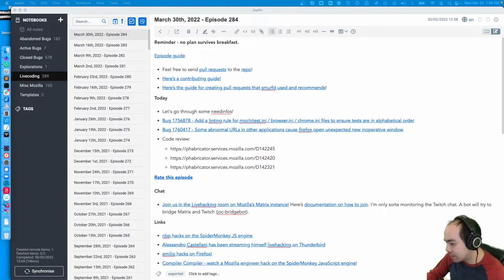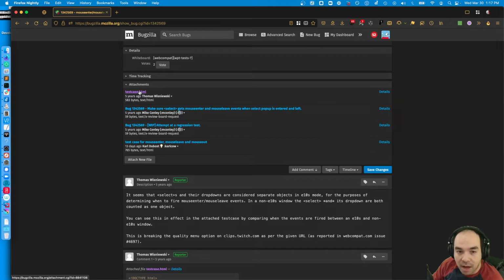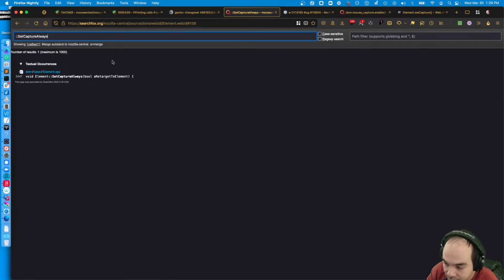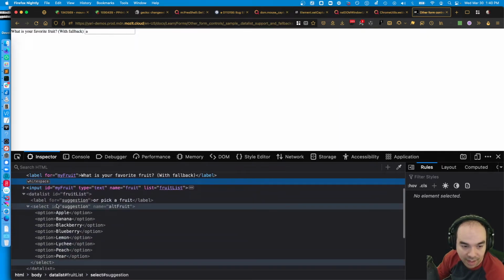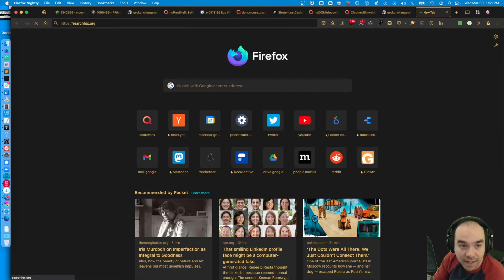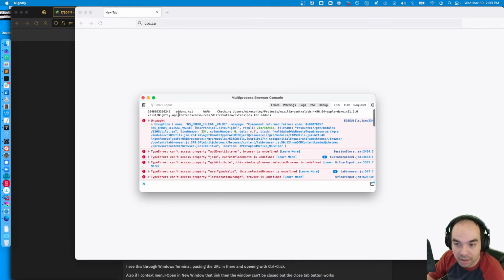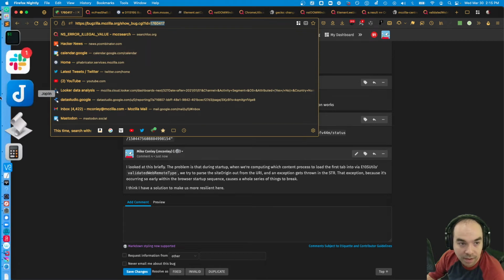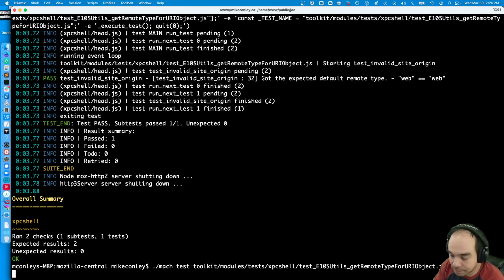The Joy of Coding - Episode 284